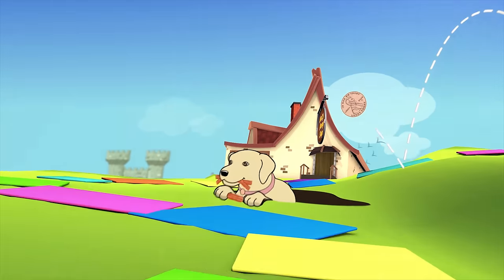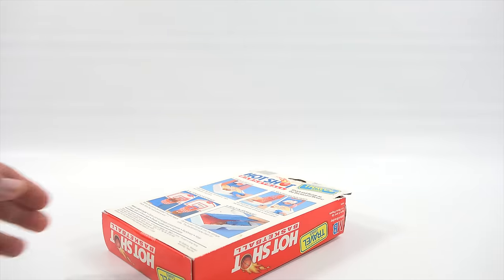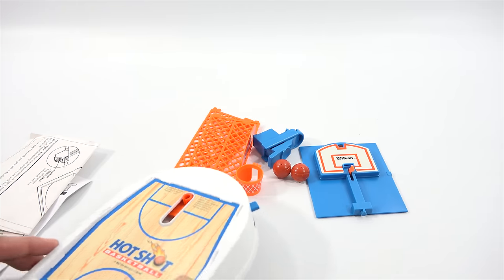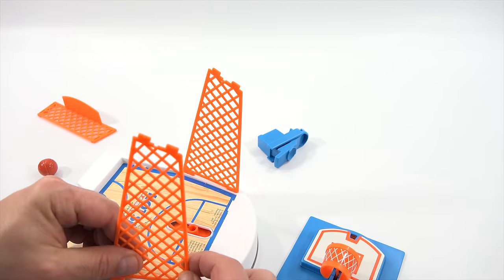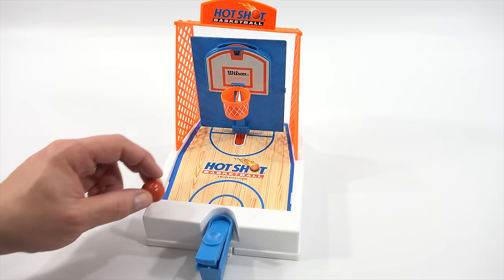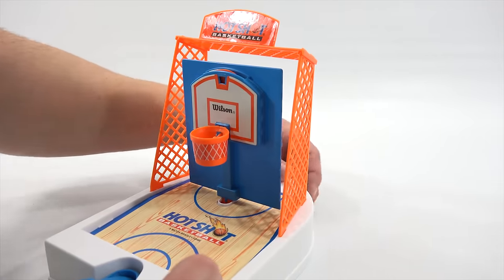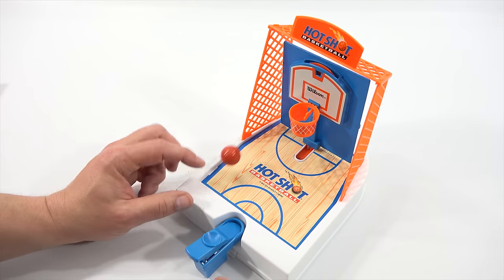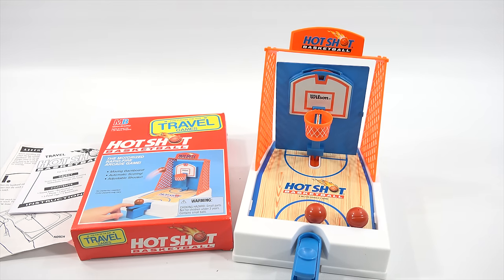How To Play The Game Hot Shot Basketball Rapid-Fire Travel Arcade Game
Hot Shot Basketball Rapid-Fire Arcade Game is a fast paced motorized game.  Just wind it up and keep shooting. I really like learning about and setting up these kind of games.  I did the full version of Hot Shot Basketball and you can watch the video
They do say it is a travel game, so I would suggest not playing this in the car!  :)

Lucky Penny Thoughts:
LPS-Dave
Later!